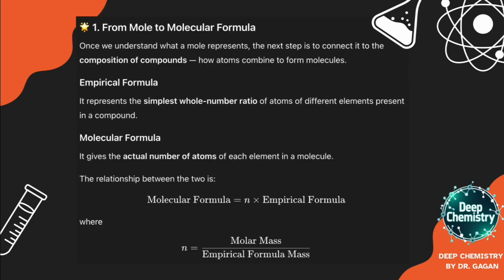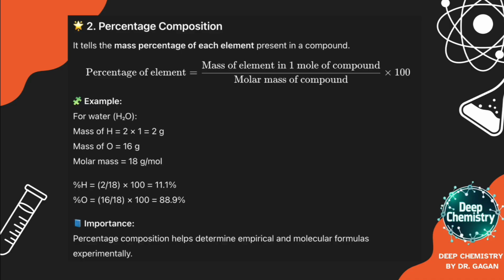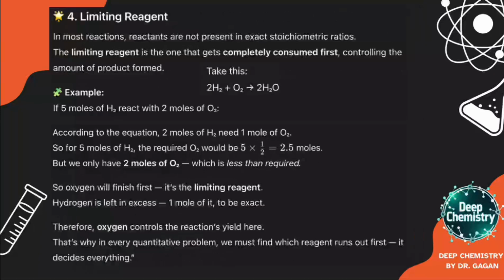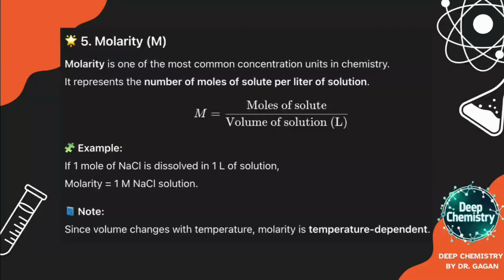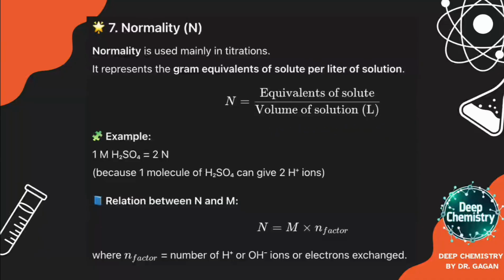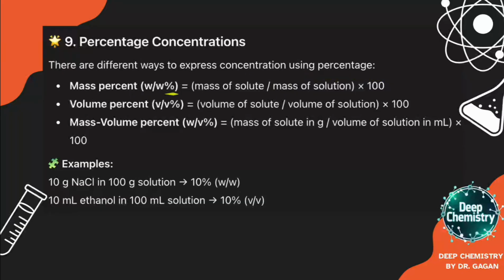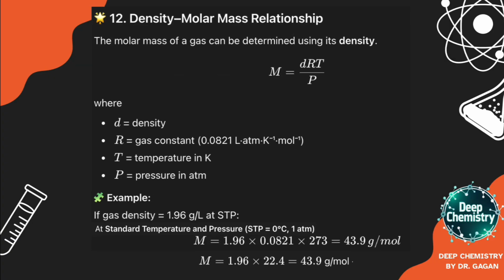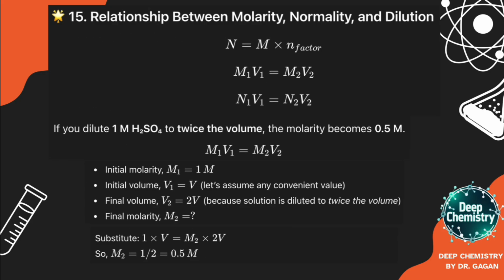Mole Concept Masterclass | Empirical Formula to Molarity Explained in One Video | Class 11 Exams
What you will learn in this video:
✅ Empirical & Molecular Formula Calculations
✅ Percentage Composition with short tricks
✅ Stoichiometry – Mole Ratios, Mass Calculations, Balanced Equations
✅ Limiting Reagent Concept (most asked in exams)
✅ Molarity, Molality & Normality with examples
✅ Mole Fraction, Percentage Concentrations
✅ Relation Between Mass, Moles & Volume (core NEET/JEE concept)
✅ Equivalent Weight, Dilution Formula (C₁V₁ = C₂V₂)

Perfect for:
✔ Class 11 Chemistry
✔ Quick revision for Class 12 basics
✔ JEE Main Chemistry
✔ NEET Chemistry
✔ CBSE 2025 Board Exams
✔ Competitive exam aspirants wanting conceptual clarity

👉 Watch till the end for formula summary + fast revision.